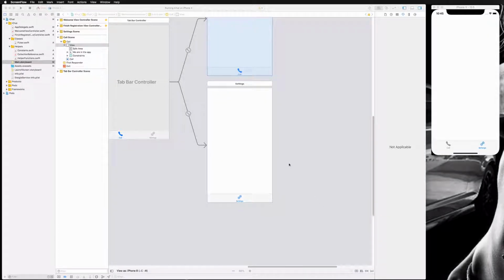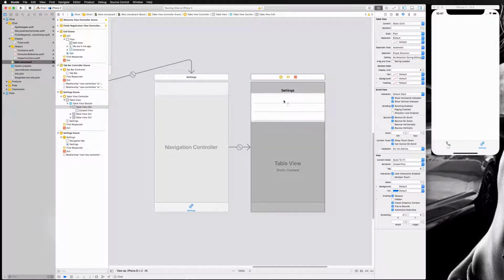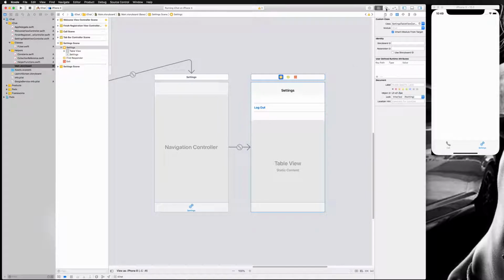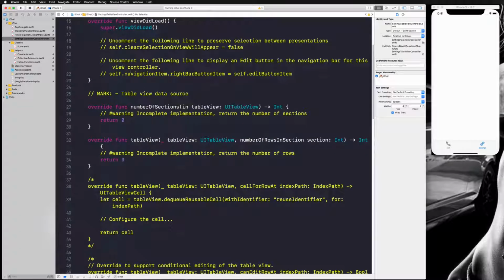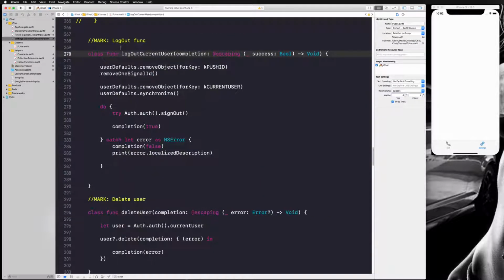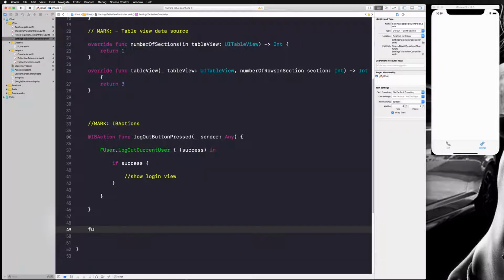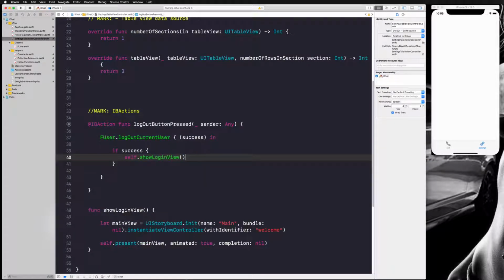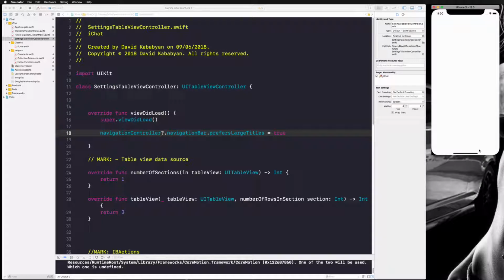20 logout user (ios 12 Chat)